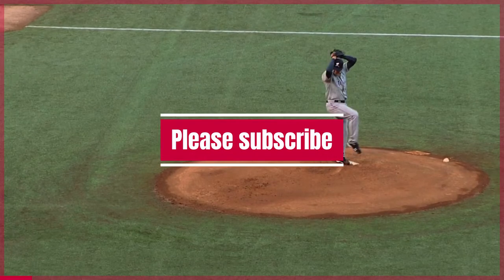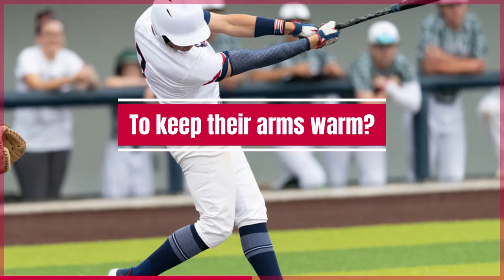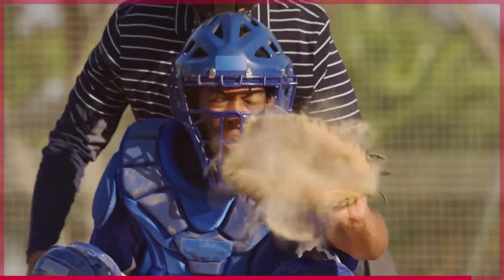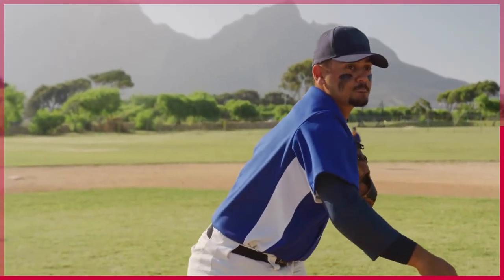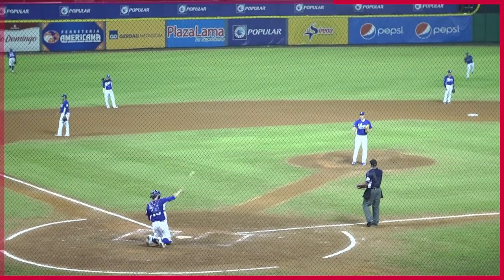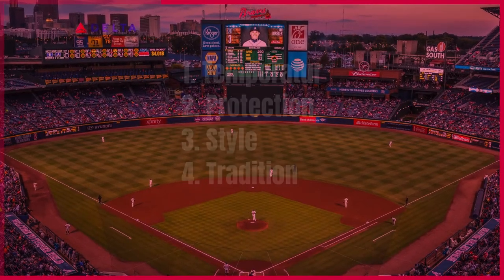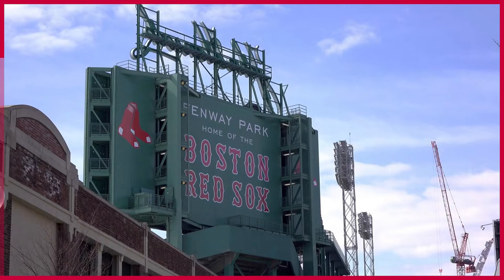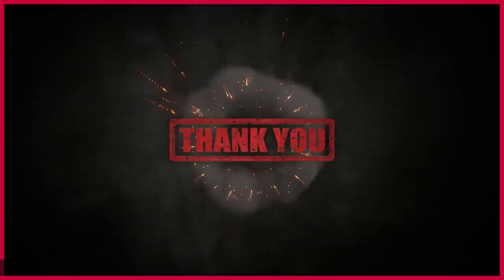Why Do Baseball Players Wear One Long Sleeve? Baseball Facts!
Well, this video is about a baseball fact and that is Why Do Baseball Players Wear One Long Sleeve? To find out your answer, please watch this video till the end.